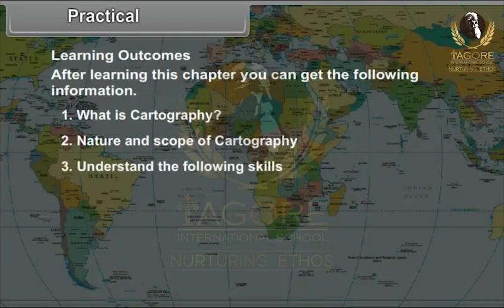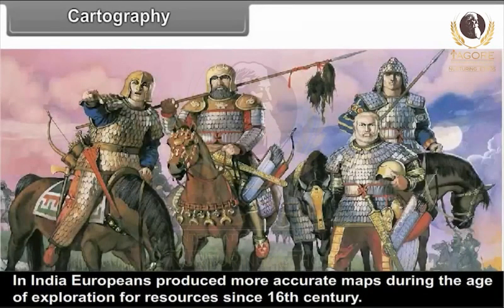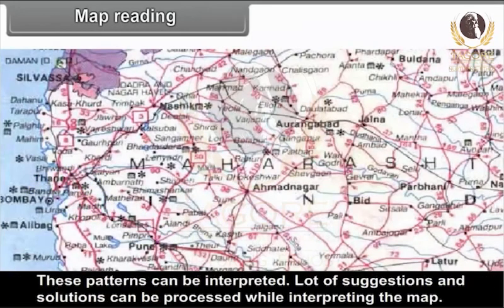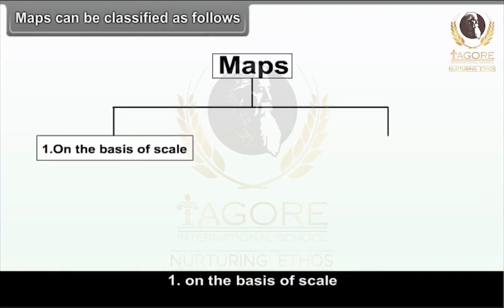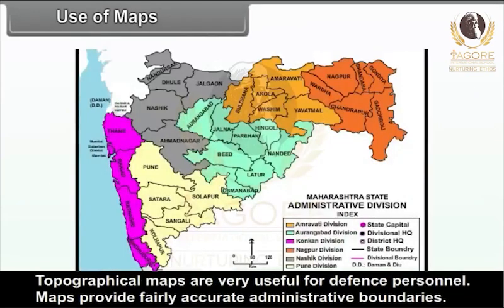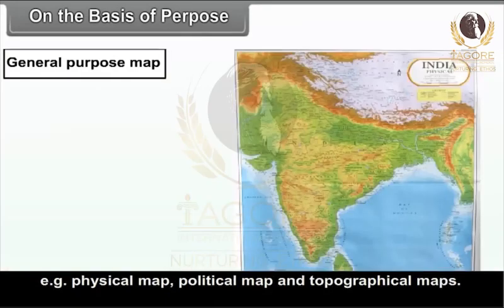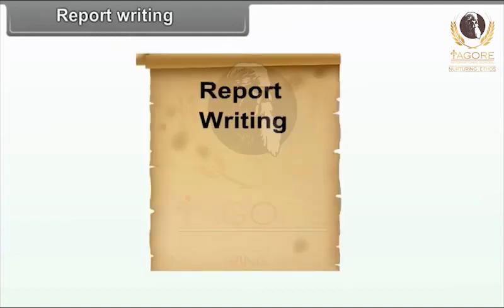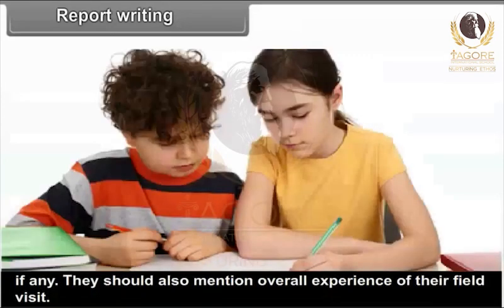Class 9th || SOCIAL SCIENCE || Practical 26 || Tagore International School